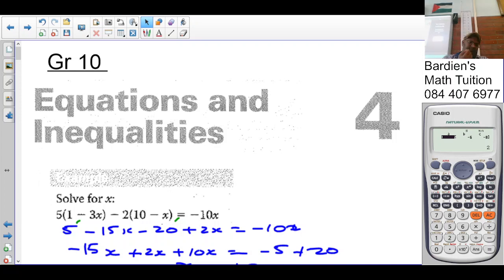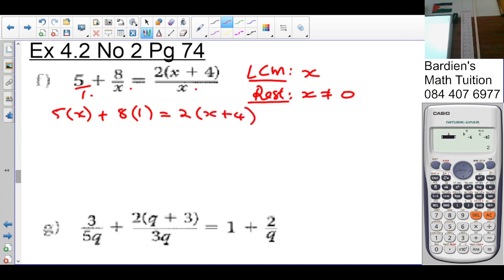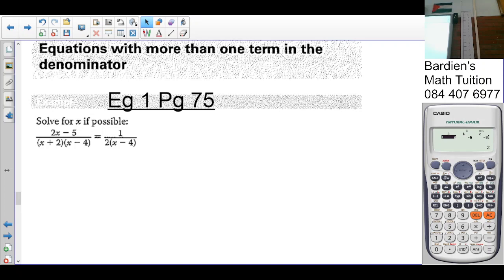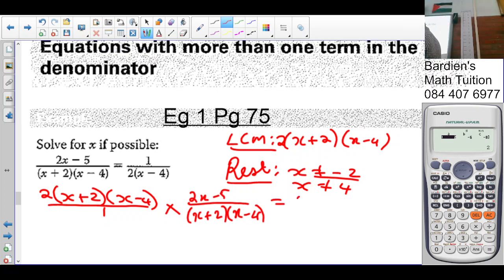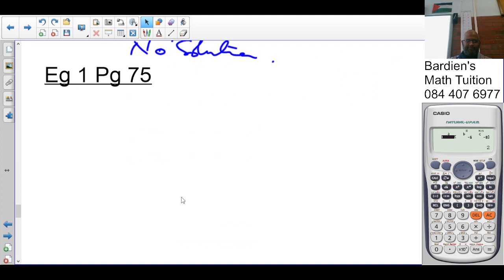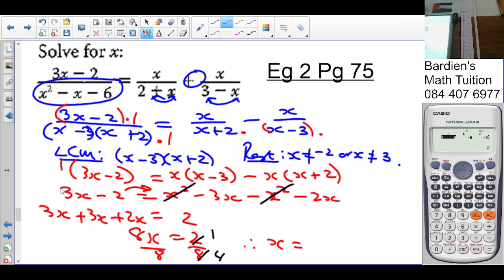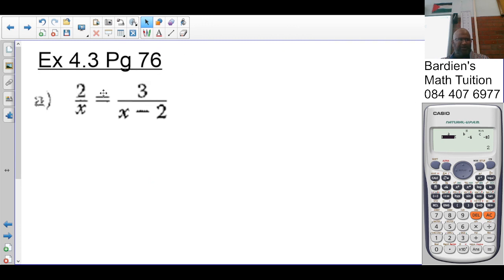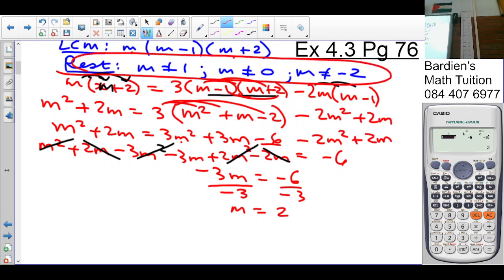Gr 10 EQUATIONS AND INEQUALITIES L2 Ex 4.3 (Equations with more than one term in the denominator)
Grade 10 EQUATIONS AND INEQUALITIES Lesson 2
Ex 4.3 Equations with more than one term in the denominator